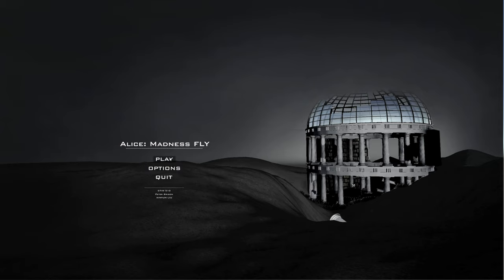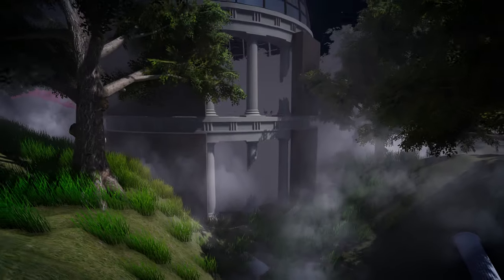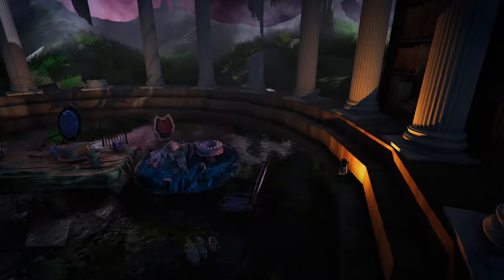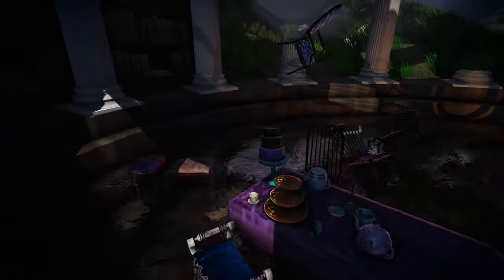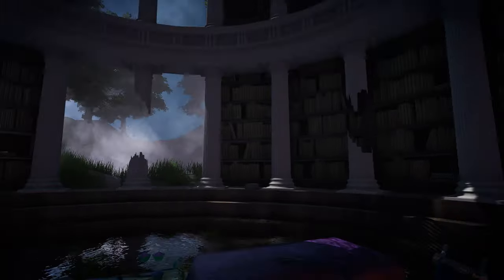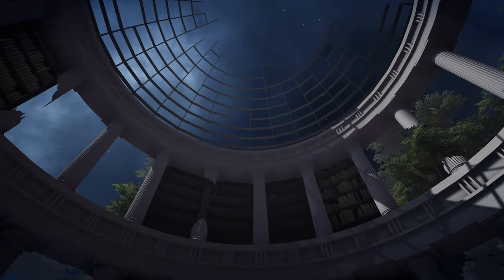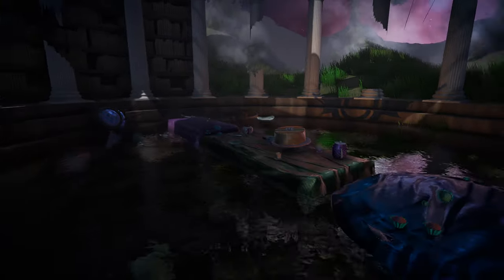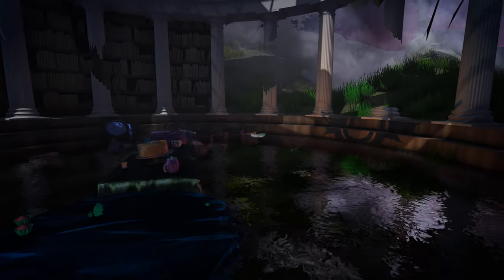Alice Madness Fly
Project 1 Alice in Wonderland CTIN506